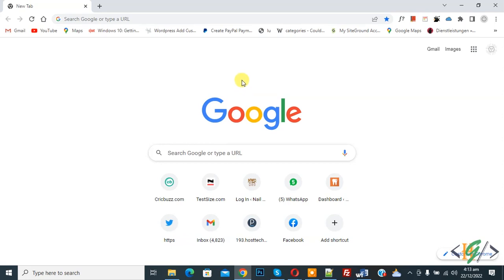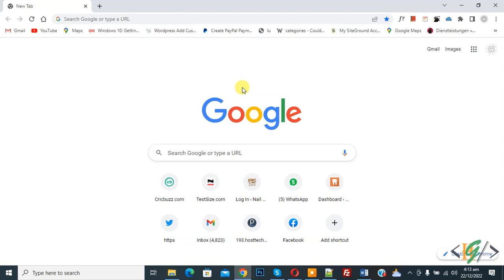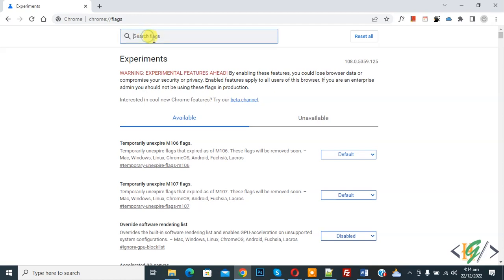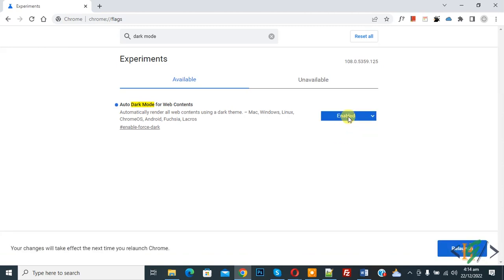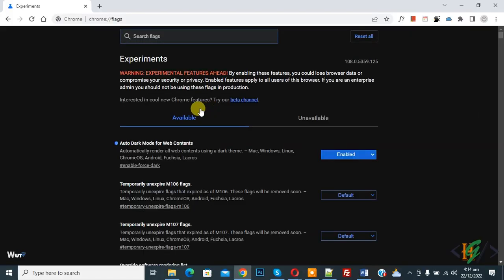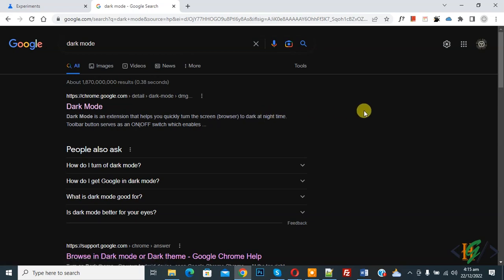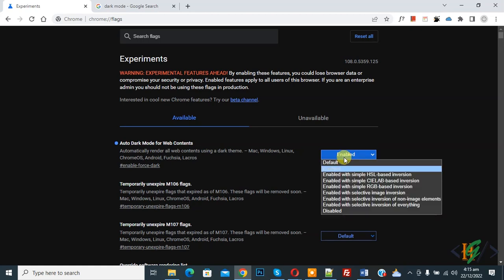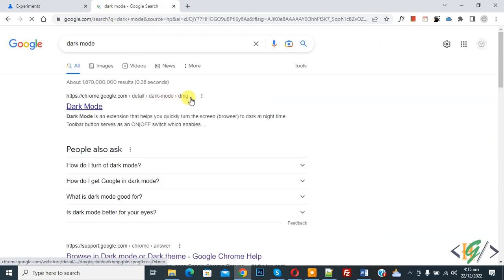How to Enable or Disable Dark Mode Browsing in Google Chrome using Chrome Flags | Windows | MAC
In this google chrome tutorial for beginners you will learn how to enable and disable dark mode browsing in google chrome using chrome flags.
open this link in browser:
chrome://flags/
You can turn off and on Auto Dark Mode for Web Contents / Website.
Automatically render all web contents using a dark theme. – Mac, Windows, Linux, ChromeOS, Android, Fuchsia, Lacros.